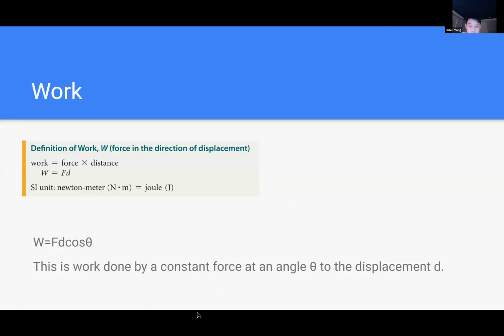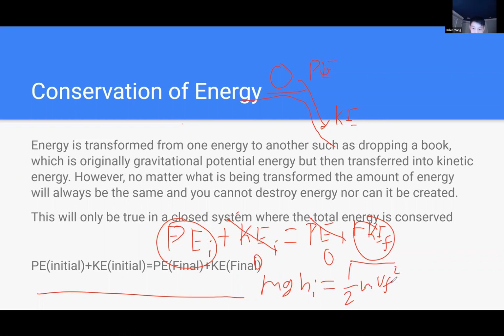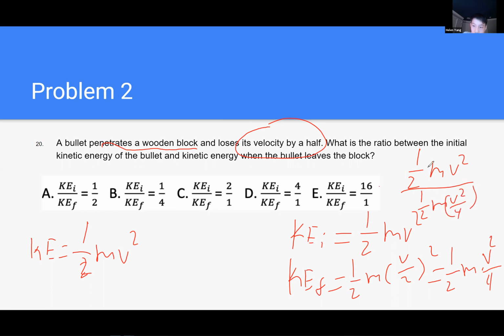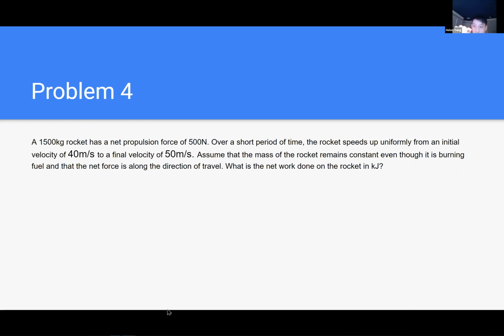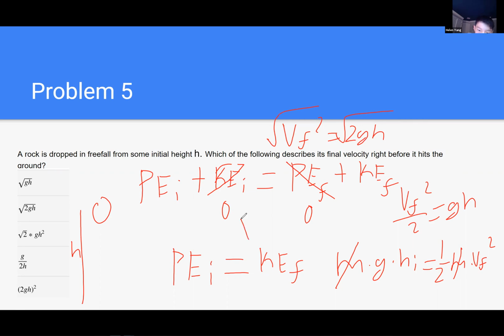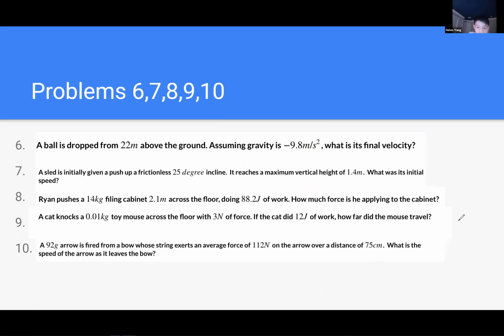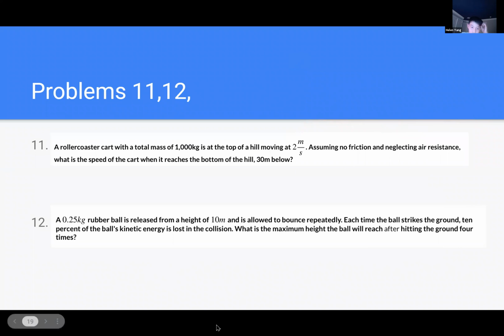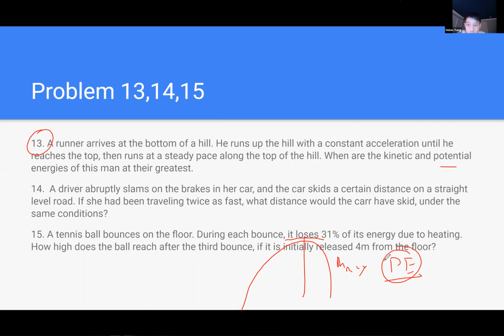Physics Club Session 4